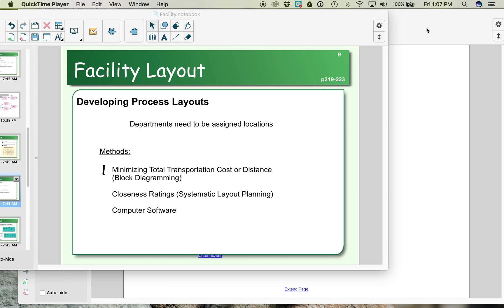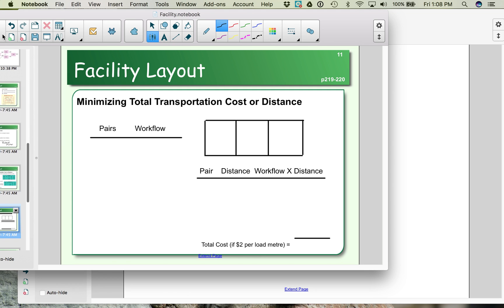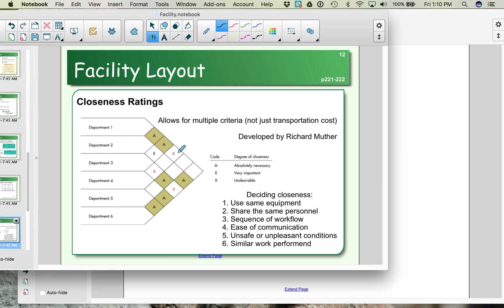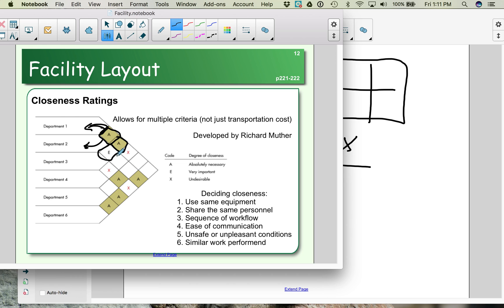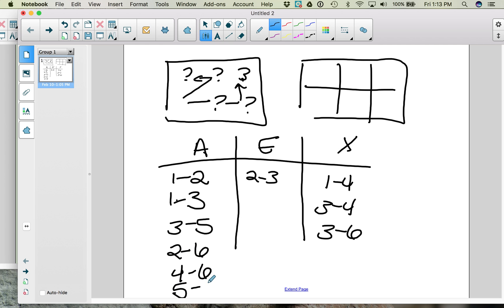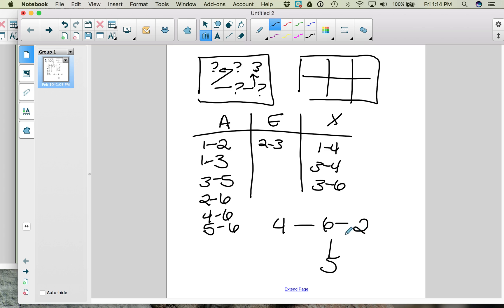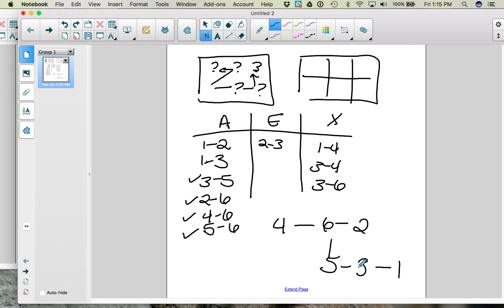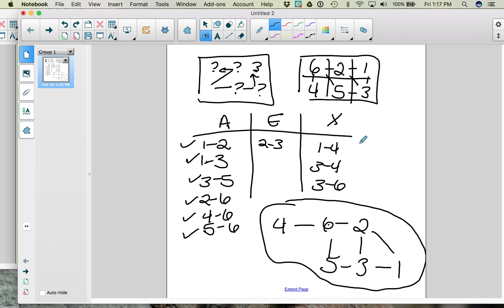Closeness Ratings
Determining facility layout for process layouts using Closeness Ratings or Systematic Layout Planning